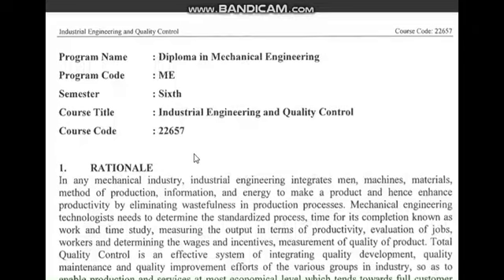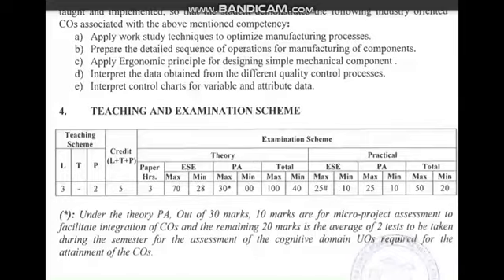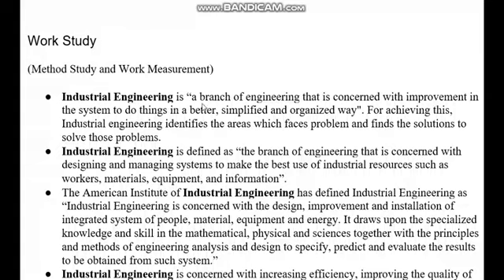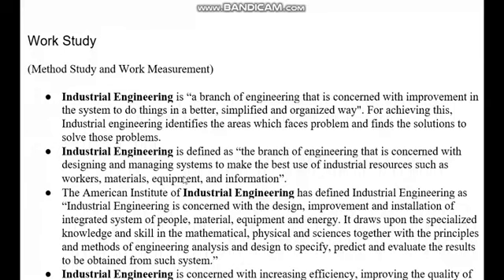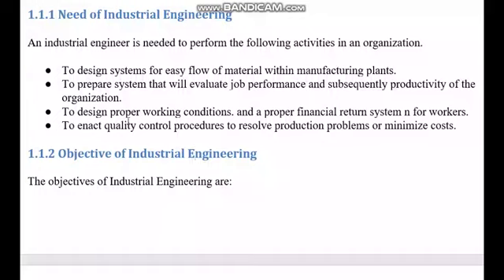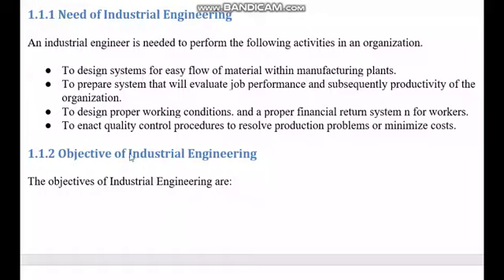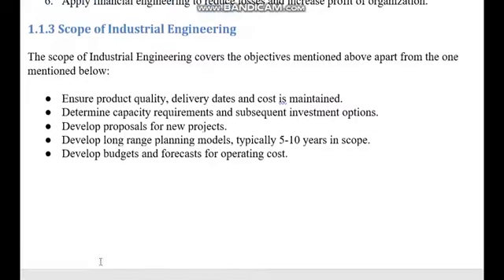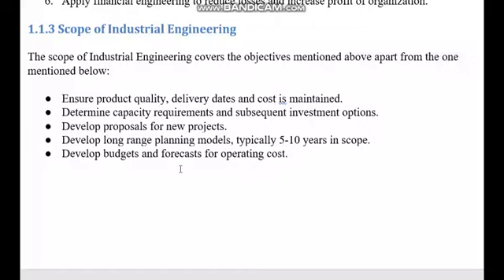IEQ 01 Introduction to Industrial Engineering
This video covers Introduction to the subject 'Industrial Engineering and Quality Control' (IEQ) of MSBTE's I-scheme diploma in Mechanical Engineering for ME6I  class. This is a video in a series of lectures prepared for the students of Government Polytechnic, Jalgaon (GPJ) for online teaching during the Covid pandemic.